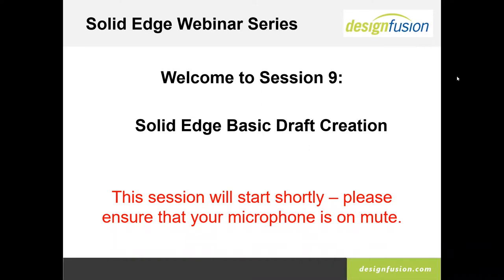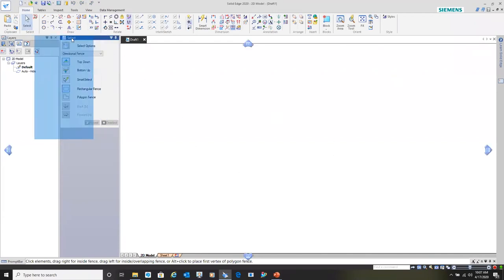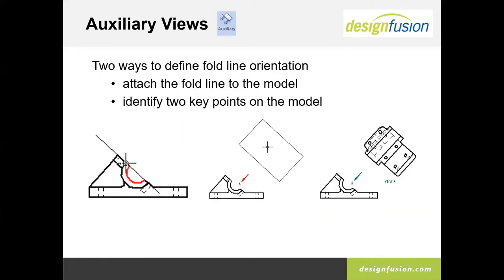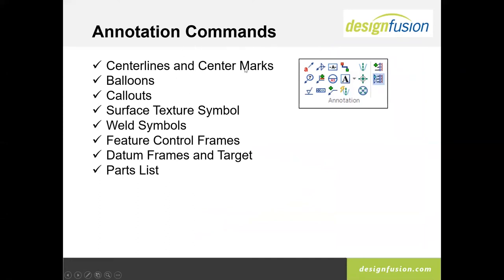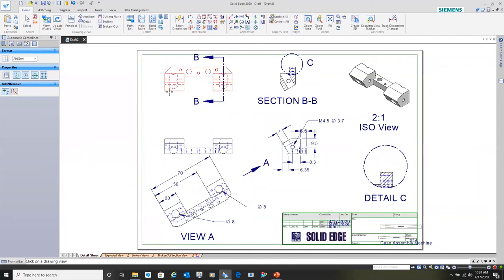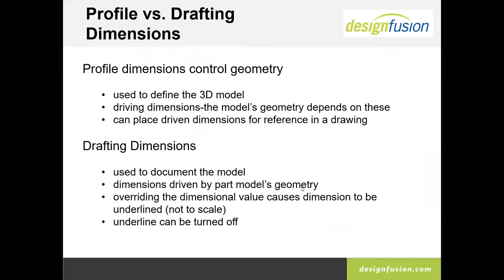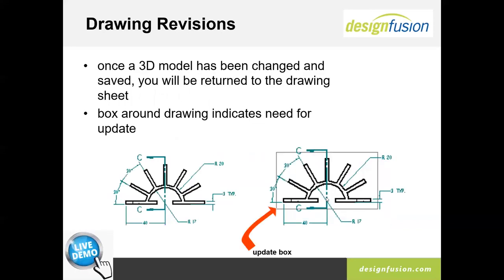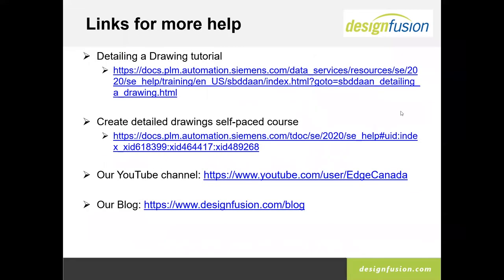Lesson 9: Basic Draft Creation